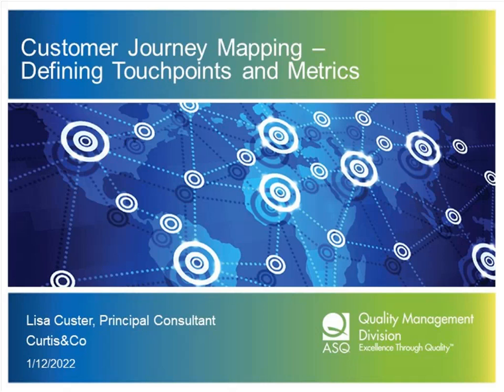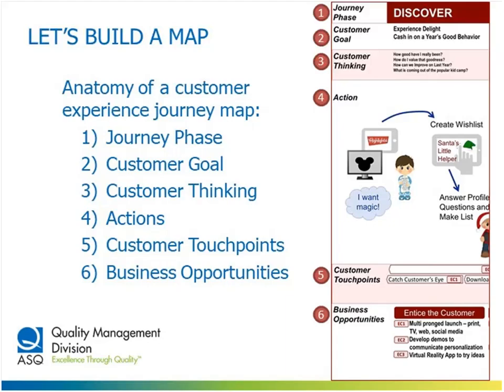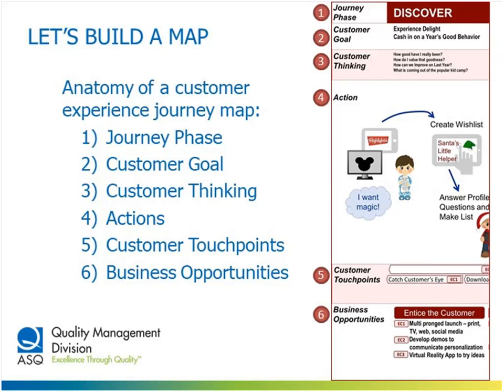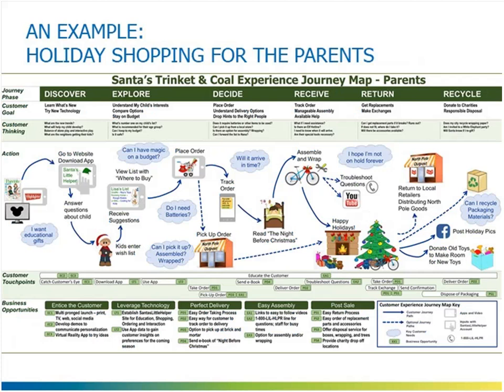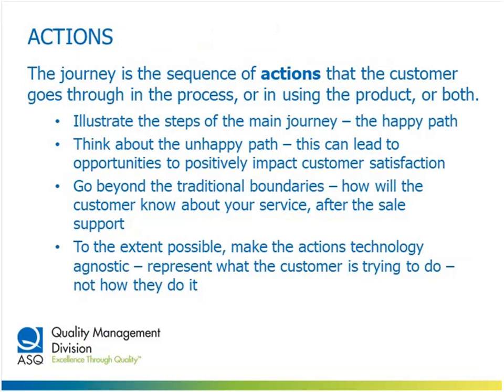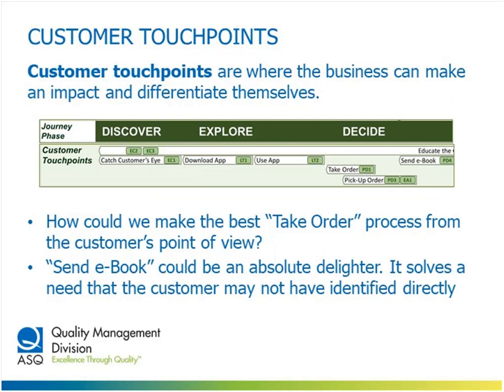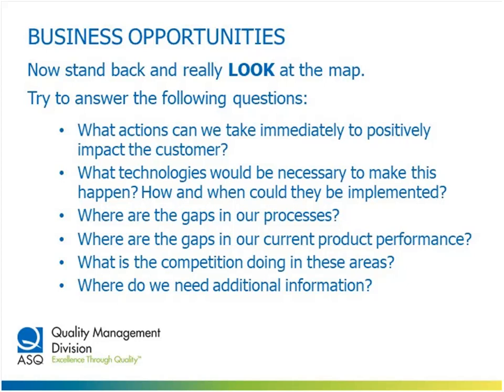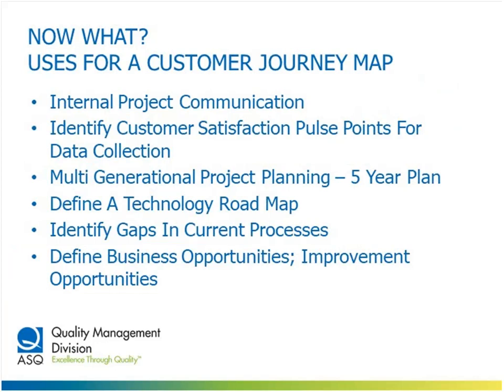Customer Journey Map to Define Touchpoints and Metrics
with Lisa Custer

Quality management is often involved in issues with customers, or possible issues with prospective customers. This talk will demonstrate how to construct a customer journey map in order to identify customer touchpoints and define important metrics to monitor and improve performance.